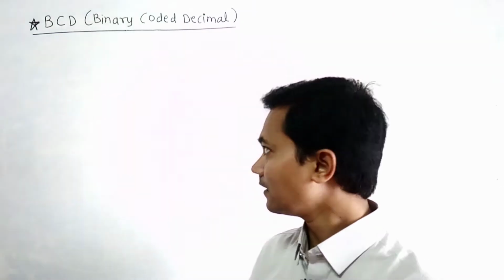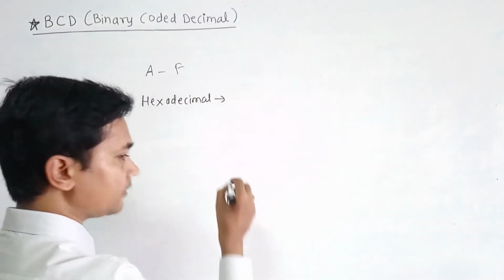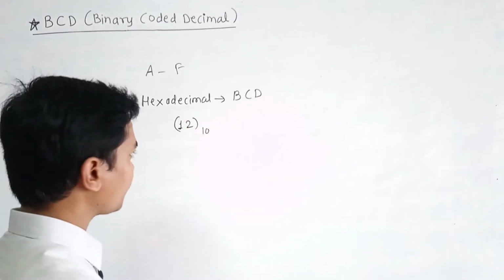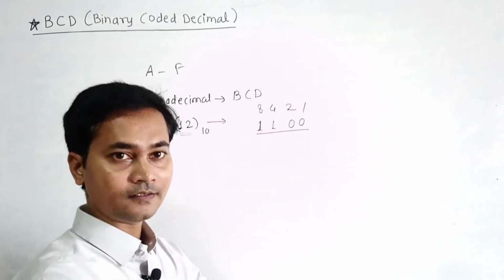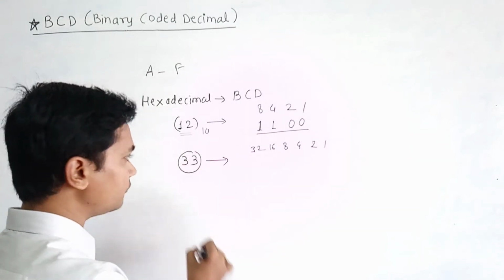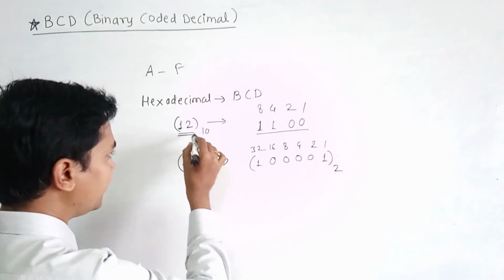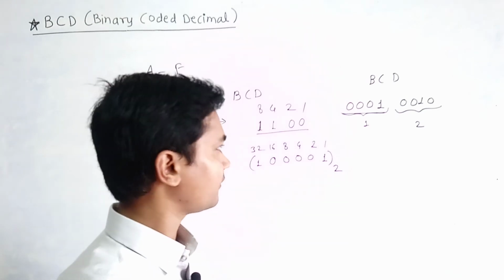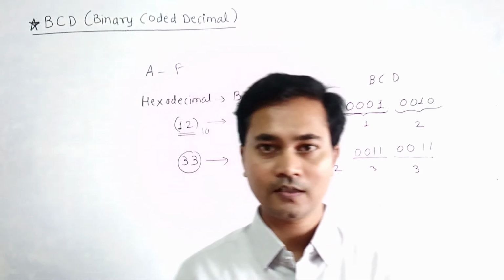20.1) BCD (Binary Coded Decimal)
In this video, I have explained about the Difference among Binary number system, 8421 codes and BCD number systems.

hex converter

decimal to octal converter

octal to decimal converter

hex to binary converter

binary to hex converter

binary to octal converter

conversion of decimal to octal

octal number

octal converter

binary conversion

binary to decimal converter

octal to decimal conversion method

octal system

binary converter

hex converter

decimal to hex

hex to binary

hex to decimal

hex to dec

hex calculator

convert hex to decimal

binary numbers

convert decimal to hex

dec to hex

convert to hex

hex to decimal converter

binary to hex

binary conversion

hexadecimal conversion

binary number converter

decimal conversion

decimal converter